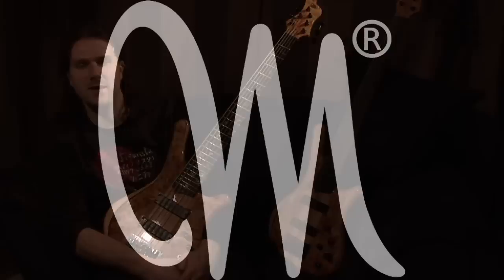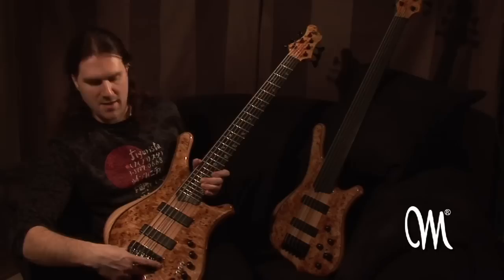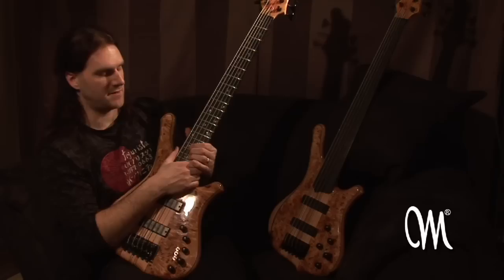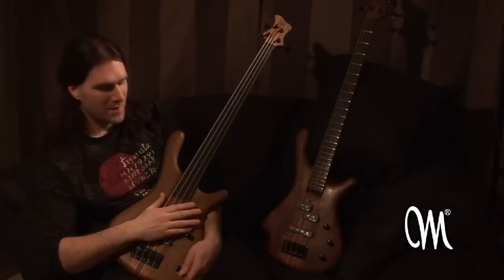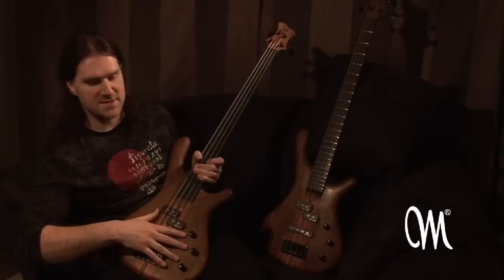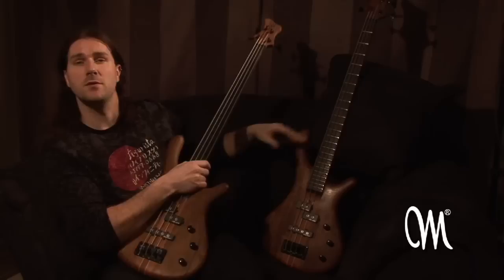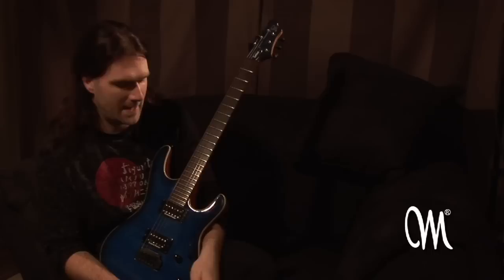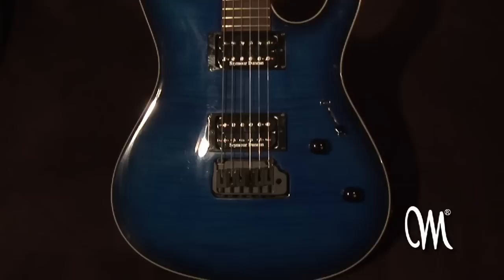Kristoffer Gildenlöw and his little Mayones family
Kristoffer Gildenlöw, the bass player for DIAL, Ex Pain of Salvation, Lana Lane, Erik Norlander, Dark Suns and many more, has been our endorser and true friend for more than 4 years now.

Being so delighted with his Mayo axes, Kris decided to make a short presentation of his custom instruments: Comodous 6, Comodous 6 Fretless, Be 4, Be 4 Fretless and Setius VIN. He also prepared a series of video lessons with some interesting bass techniques, soon available one MayTube and Mayones website.

For more information about Kris please visit his official MySpace profile